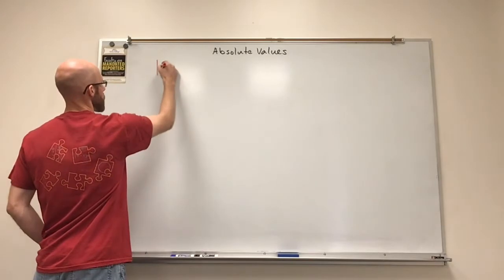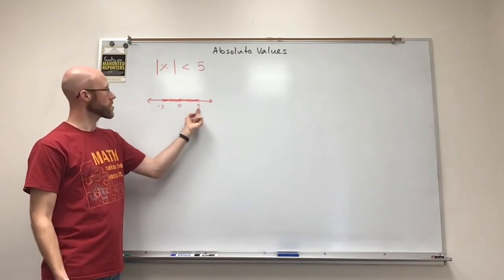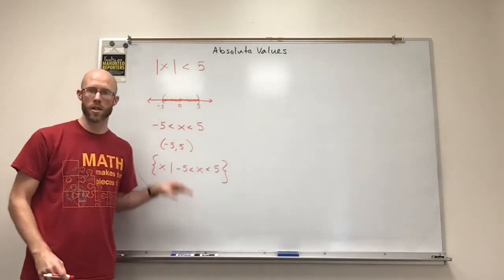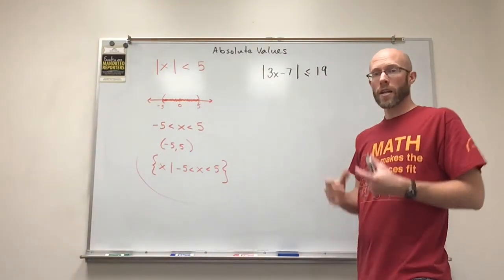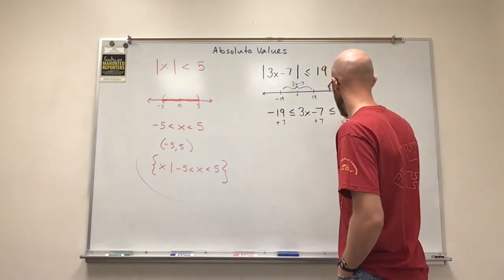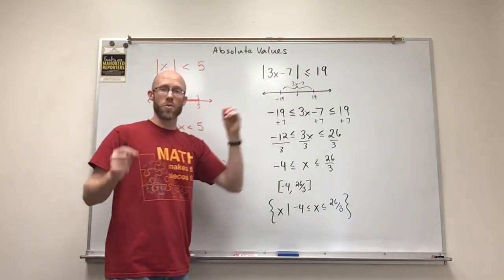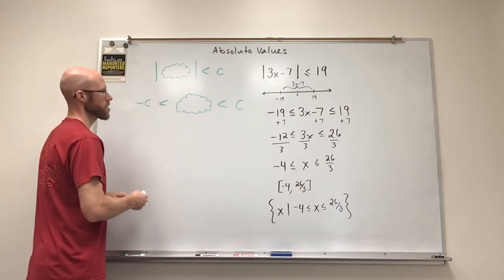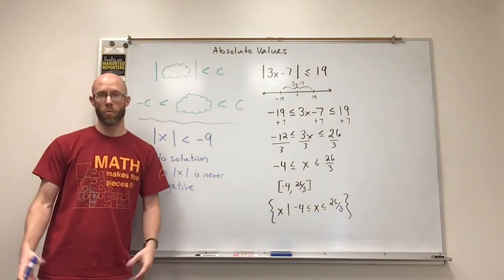Int Alg 4.3 Absolute Values Part 2